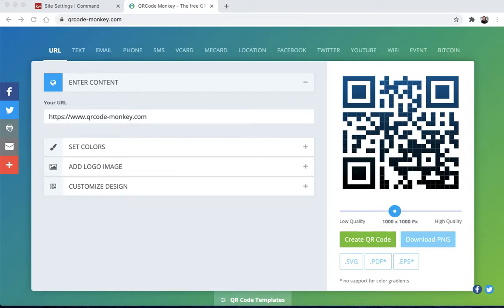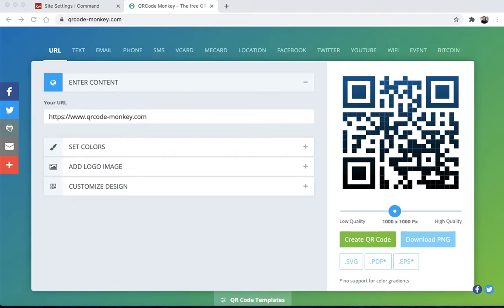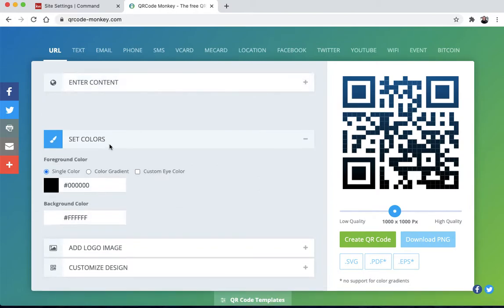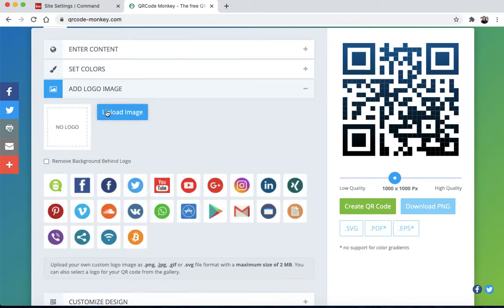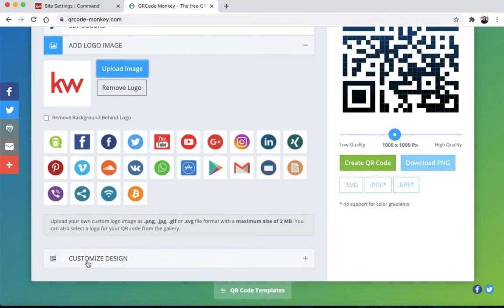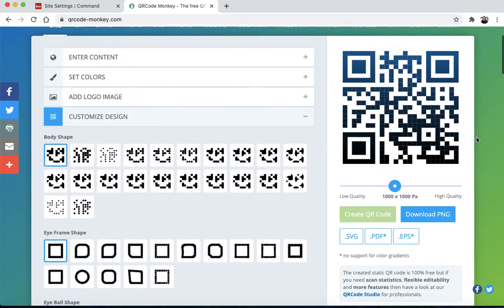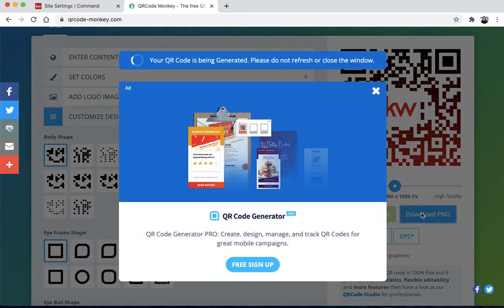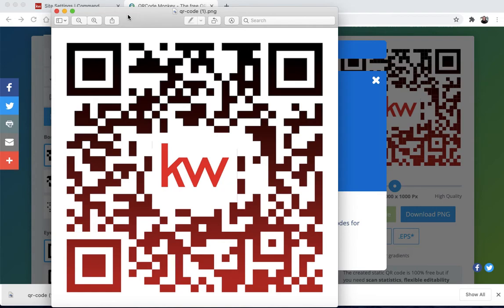Create a CUSTOM QR Code for Your Business